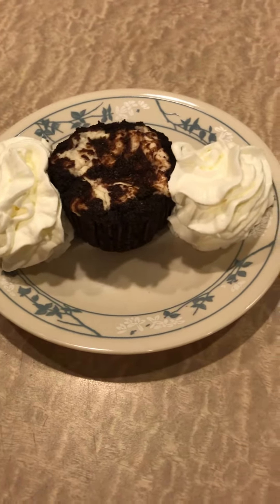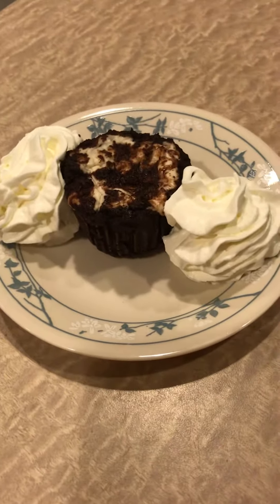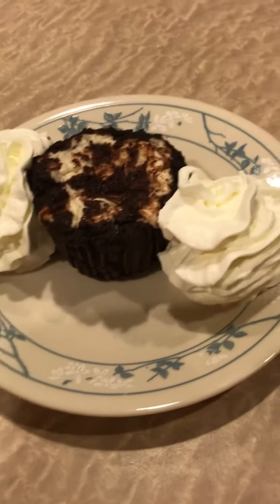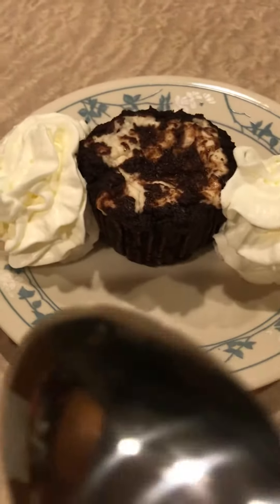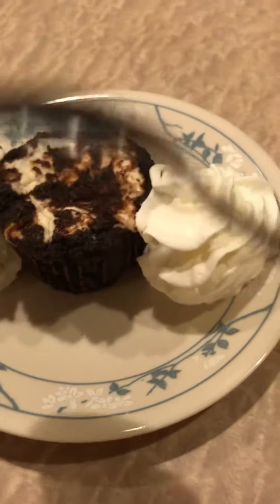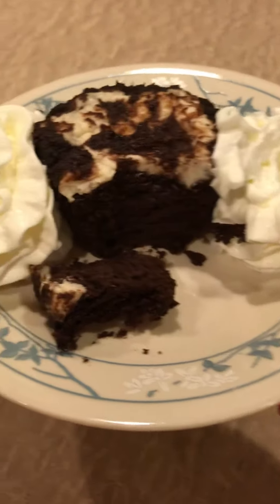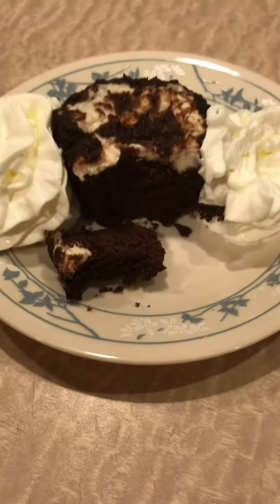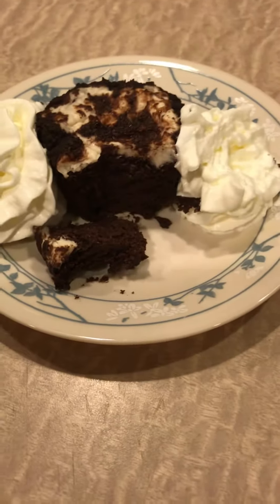Chocolate pumpkin cupcakes with cream cheese filling - best Keto cupcake recipe ever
Y’all this is a keeper! Chocolate pumpkin cupcakes with cream cheese filling = AMAZING